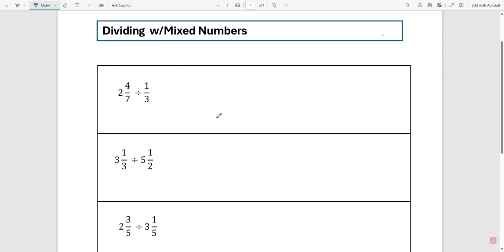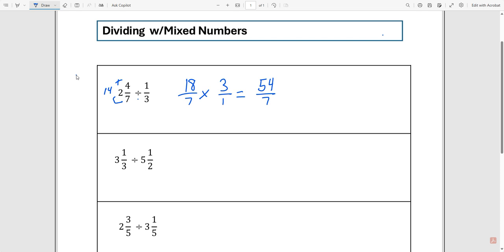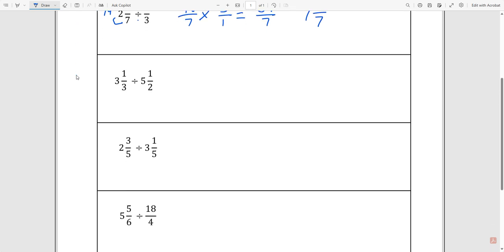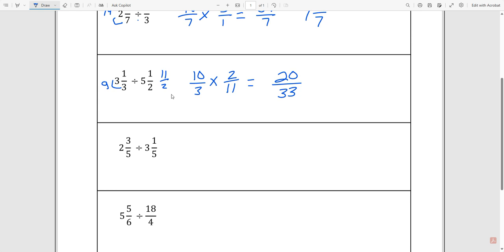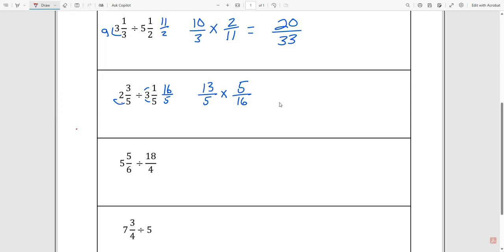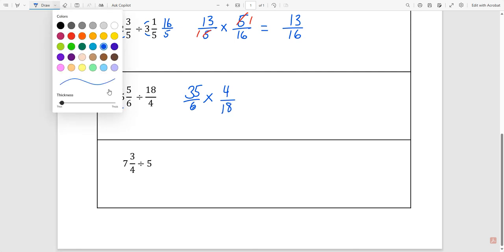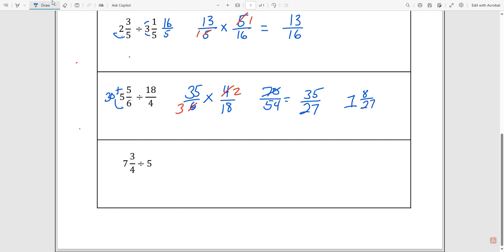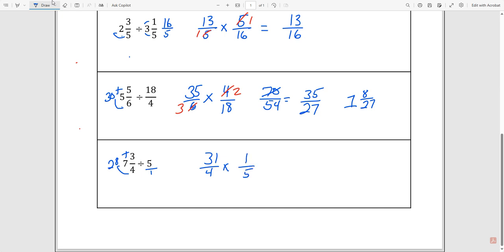Dividing Mixed Numbers